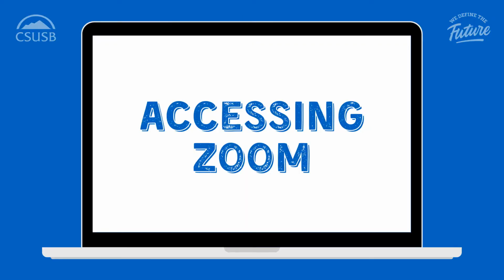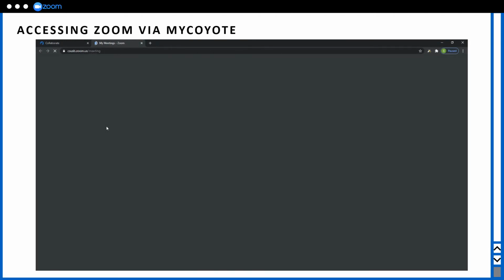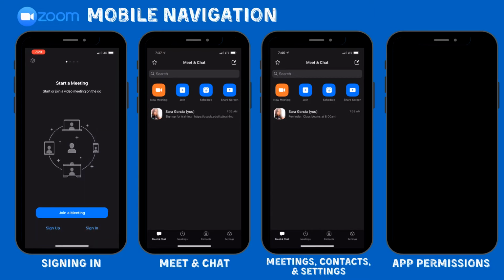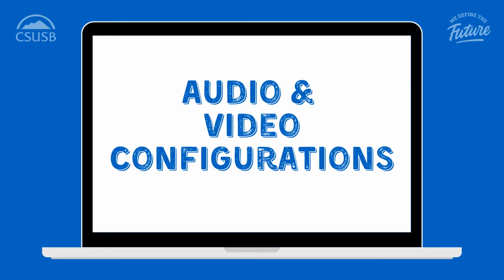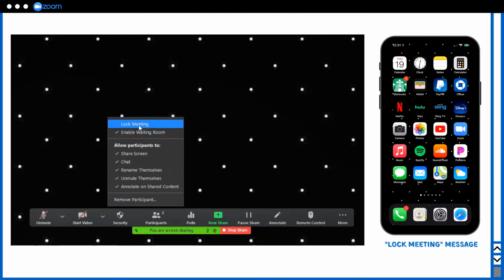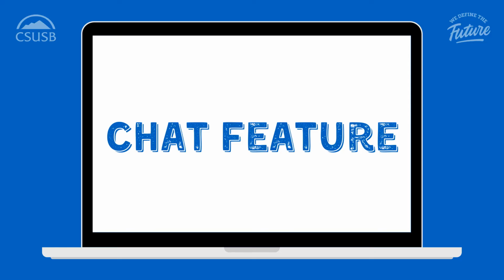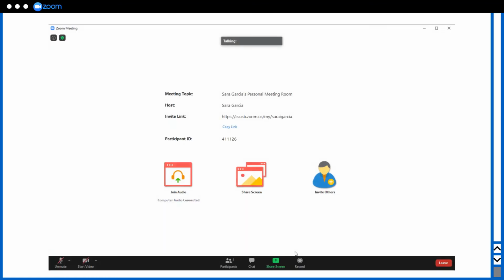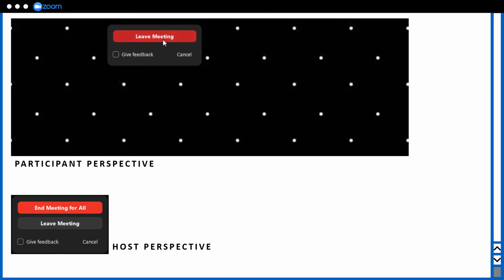CSUSB - Zoom Basics for Students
Zoom unifies cloud video conferencing, simple online meetings, and group messaging. The platform transforms the real-time collaboration experience and offers the best video, audio, and wireless screen-sharing experience across various platforms. This demo will guide you through set-up, mobile capabilities, and basic meeting controls.